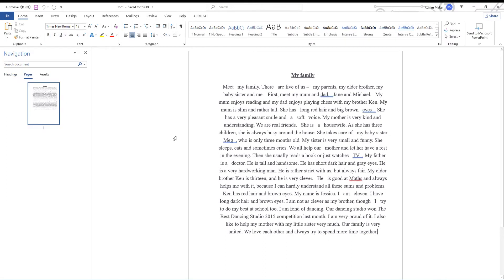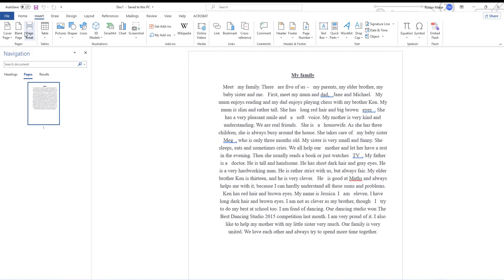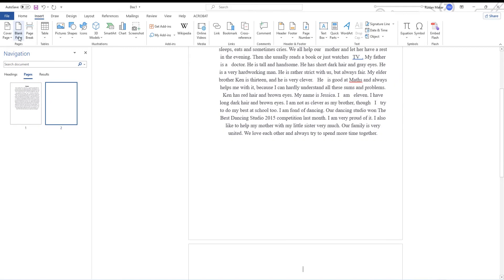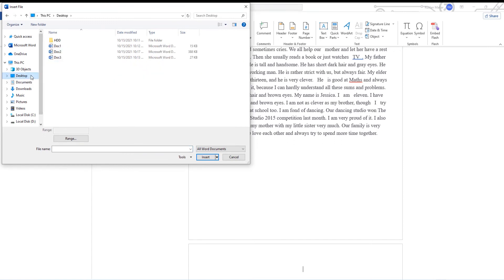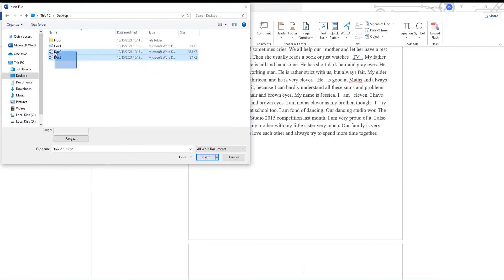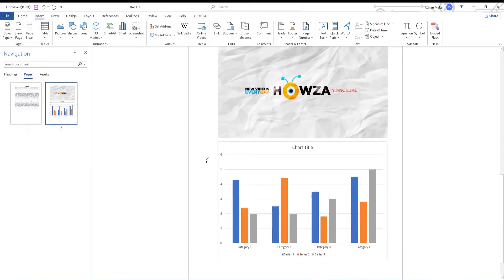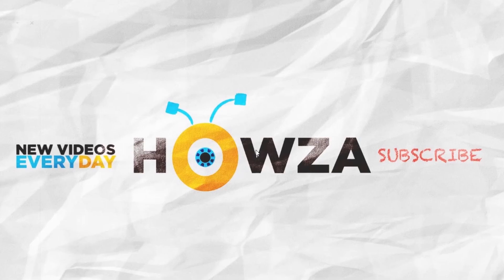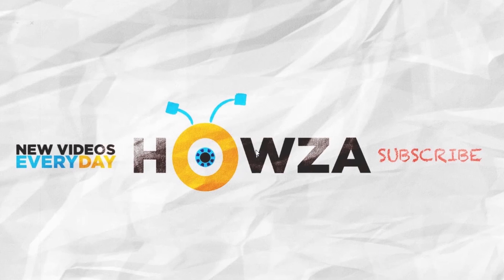How to Merge Word Files in Word 2021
Hey! Welcome to HOWZA channel! In today's tutorial, we will teach you how to merge word files in Word 2021.
For most people, the quickest method for combining Word documents is to manually copy and paste them into one. This isn’t the best method for merging documents—a far easier method is to insert your documents as objects instead. Here’s how.
For this video, we prepared three files we are going to merge.
Open the first Word document you need. Go to 'Insert' tab. Click on Blank page to create a new page in the document.
Go to Object. Click on the tiny arrow next to the 'Object' option. Select 'Text from file'. Select the other files you need to merge. You can choose multiple files. Click on 'Insert'. Easy!